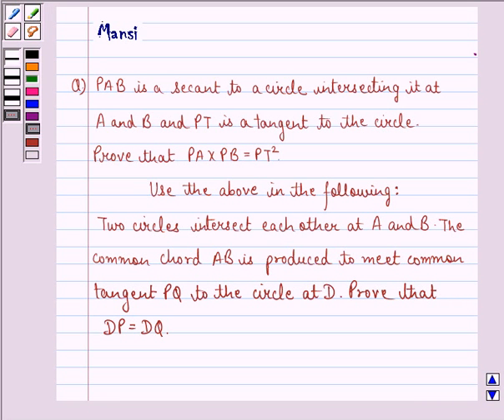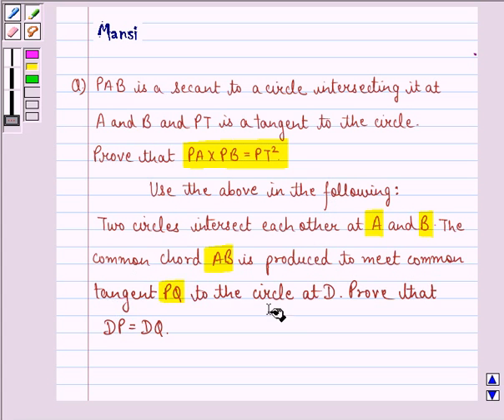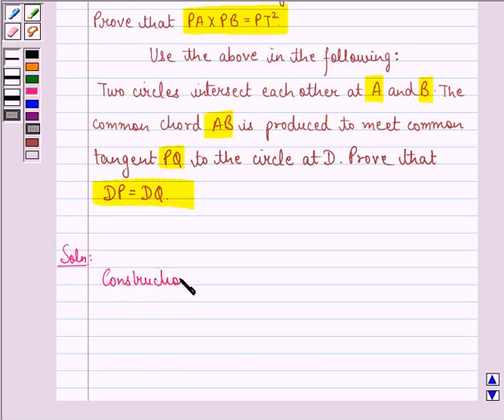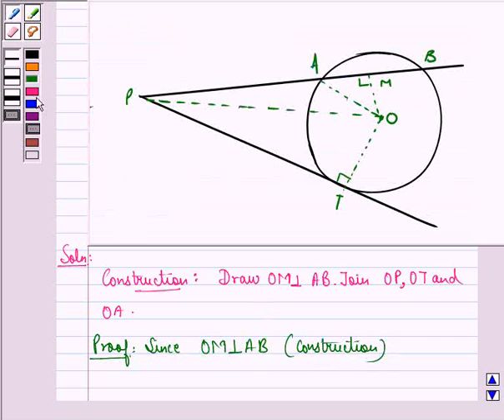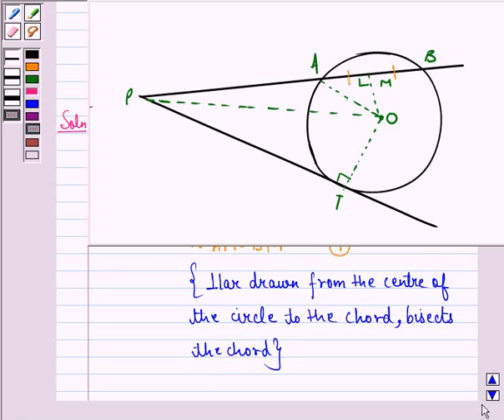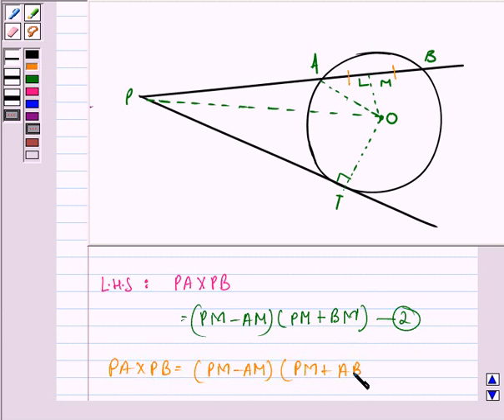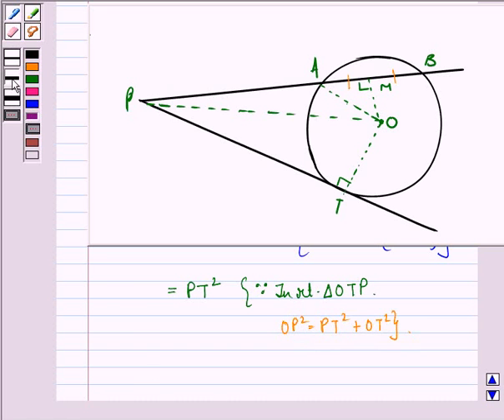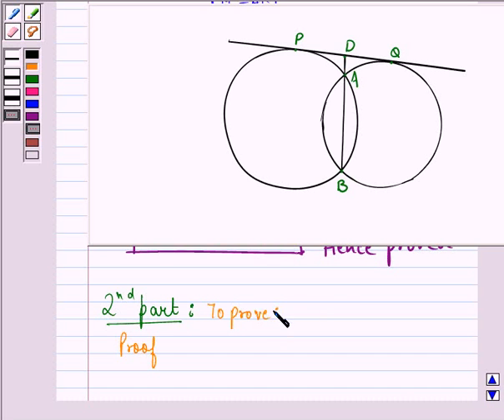Maths X CBSE OD C 2005 1 24